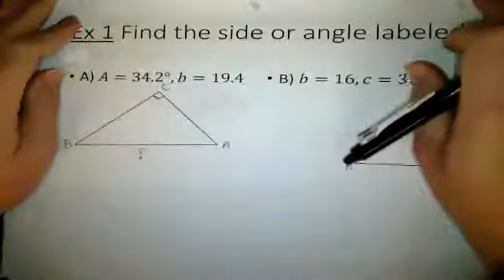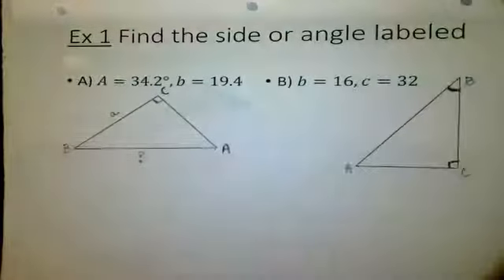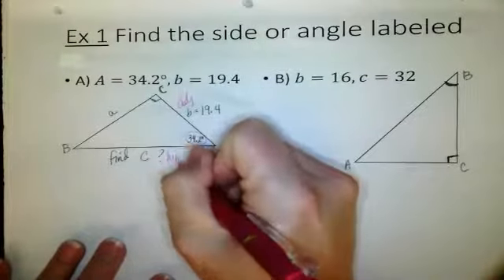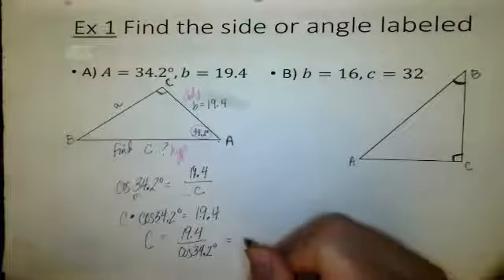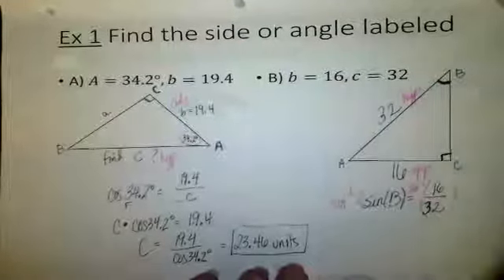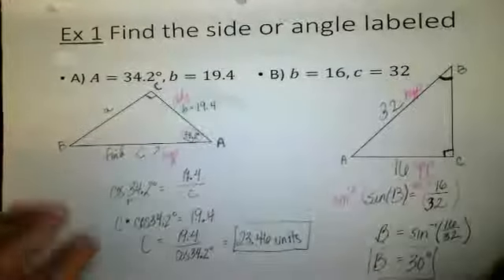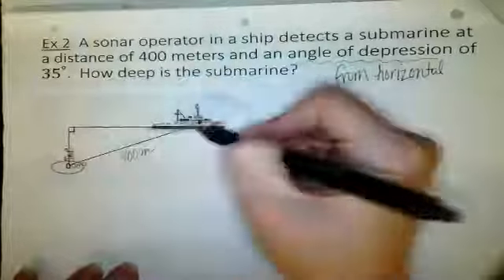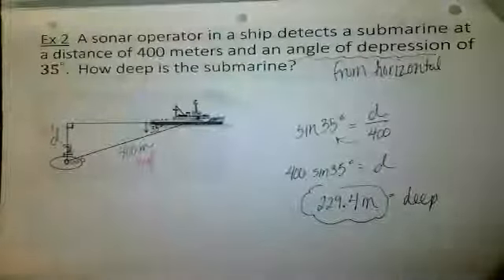4.8 day 1 Applications and Models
4.8 day 1 Applications and Models